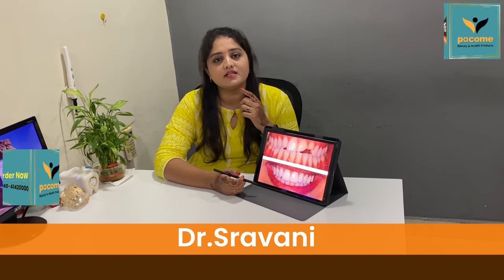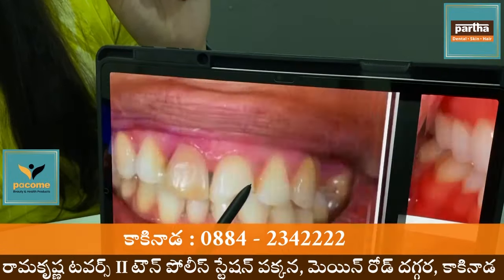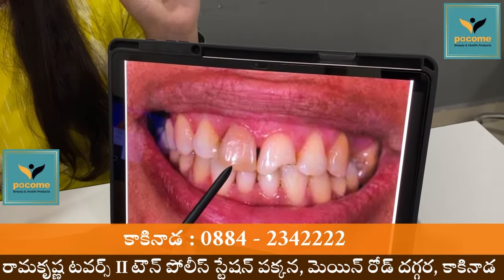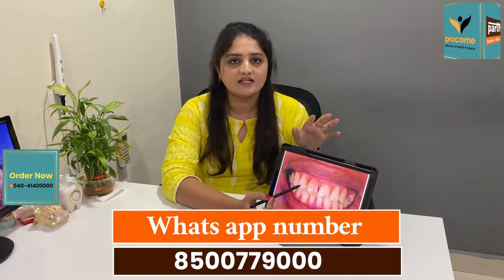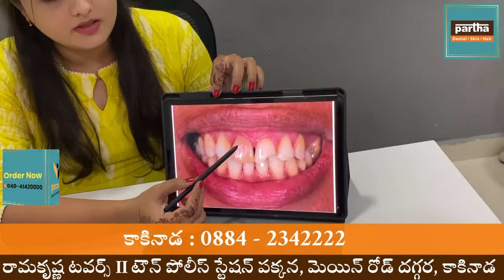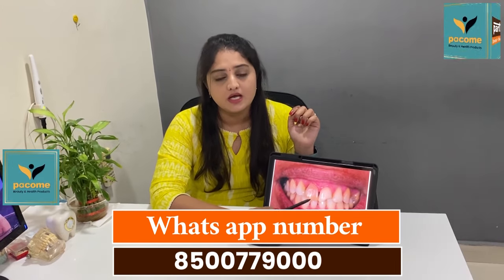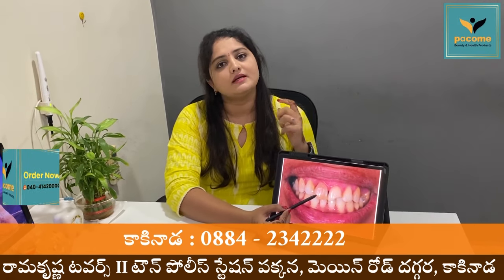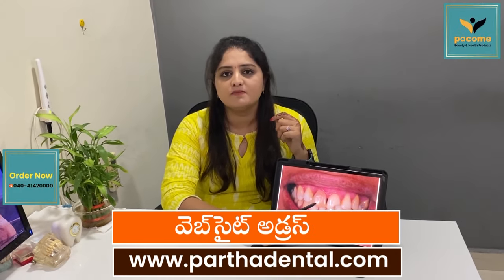Fillings Treatment | Dr.Sravani | Kakinada | Andhra Pradesh